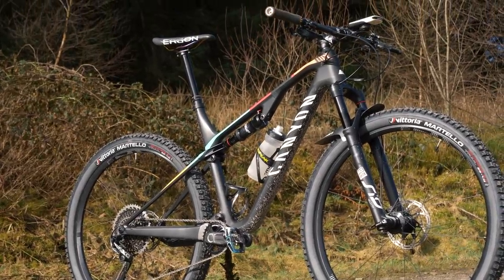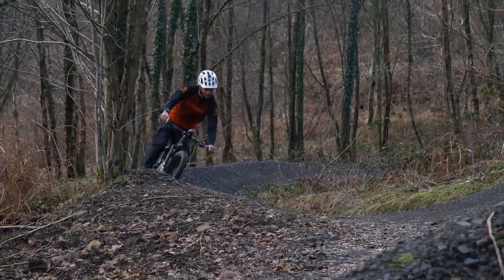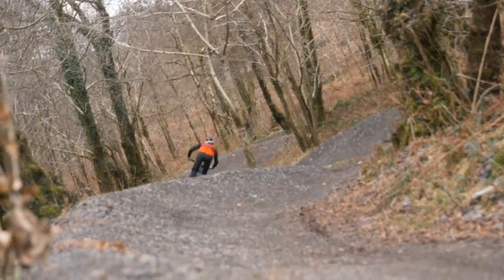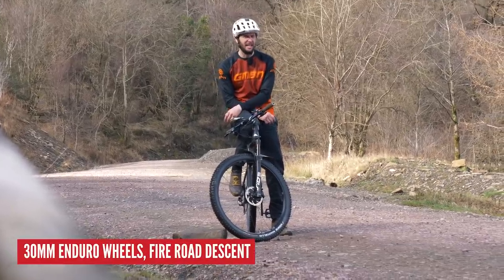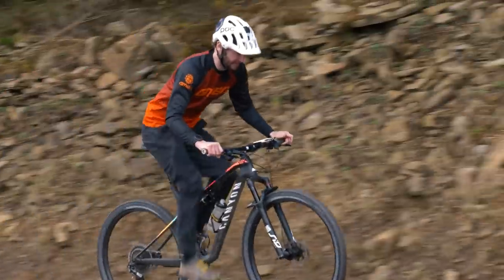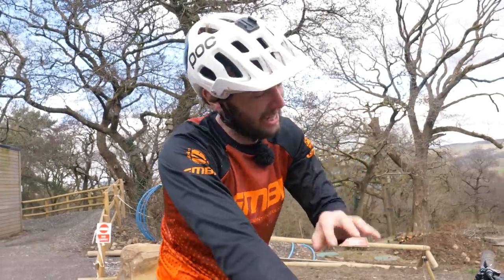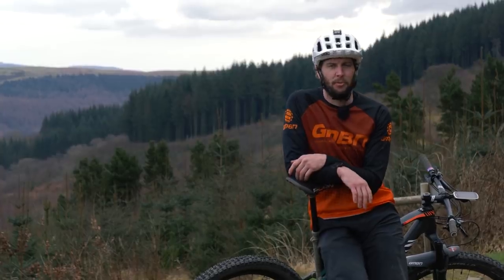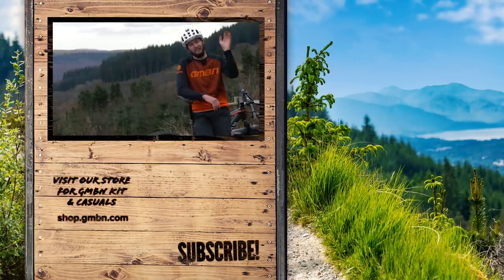Does A Lighter Wheel Make Your Mountain Bike Faster? | Cross Country Vs Enduro MTB Wheels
Rich is back with some more (sort of) science! This time investigating the claim that a light wheelset is faster than a heavier one with a timed flow trail section, a coast down a 300m section of fireroad, and a quick fireroad ascent. Which wheels do you think will be fastest?

Wheels are a great first upgrade for your mountain bike, but how much of a difference does a lighter wheelset make to the rolling speed and handling of your bike? Rich set himself three challenges at Bike Park Wales to find out.

The Local Police - Arc De Soleil
Don't Say No - Mike Franklyn
Afternoon Garden Light - Peter Crosby
A Caper Story - Martin Landstrom
Hazy Reminiscence - Martin Landstrom
Hondo - Heyson
Tooter the Sweeter - Martin Landstrom
Poisoned Blade - Sightless in Shadow
Light From the Sky - My My Snake Eyes
Gravel and Dust - Jett Everill